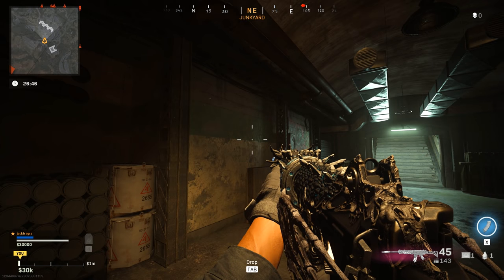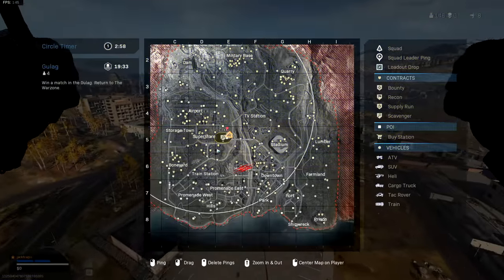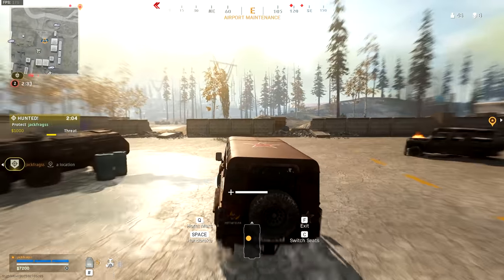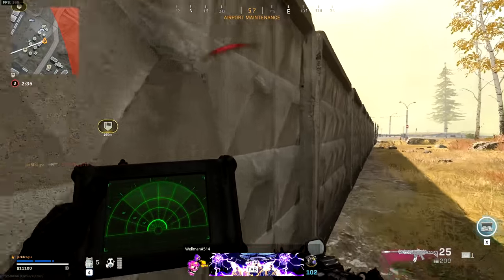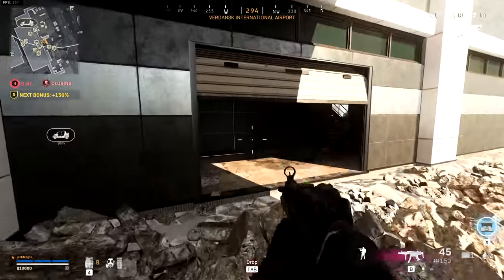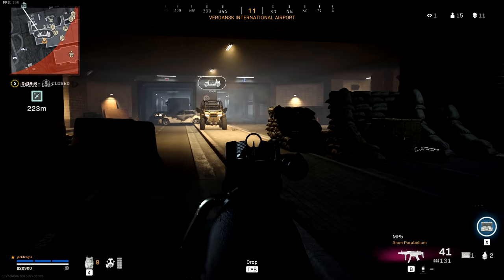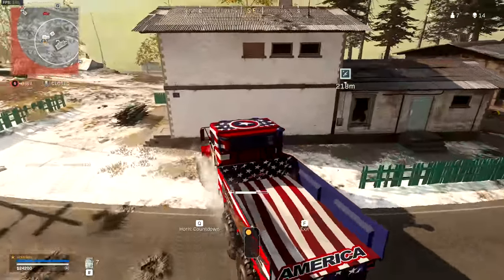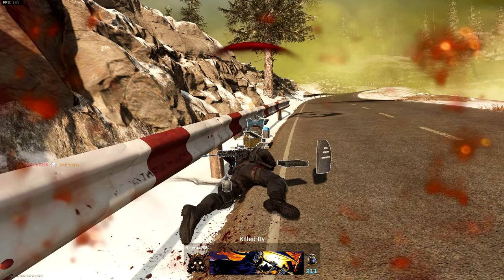Game of Thrones Ice Dragon Assault Rifle in COD Warzone!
Call of Duty Warzone Game of Thrones just added an absolutely Insane gun... The Necroking Icedrake. The animation on this is gorgeous! Use code JACKFRAGS in the COD Store. COD_Partner Warzone Dragon Skin!